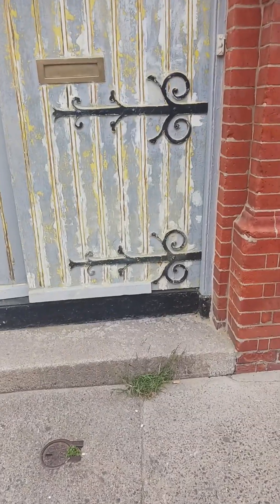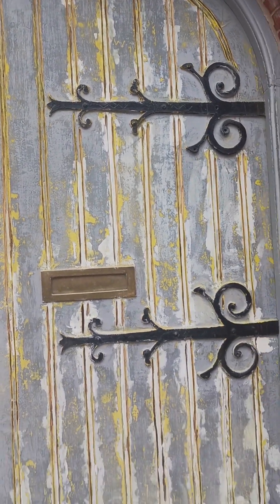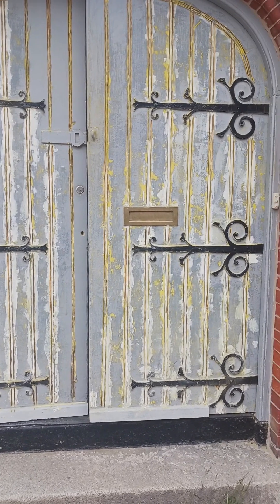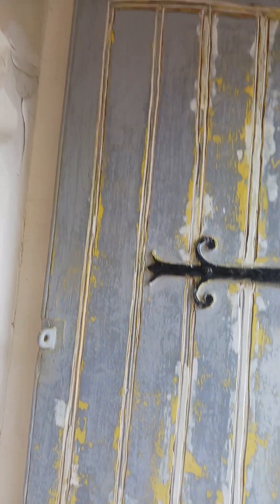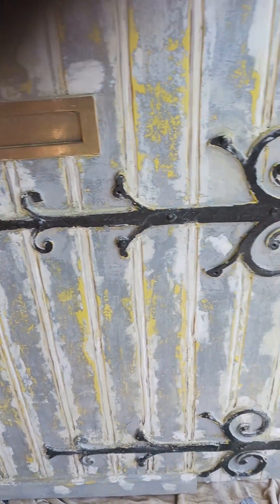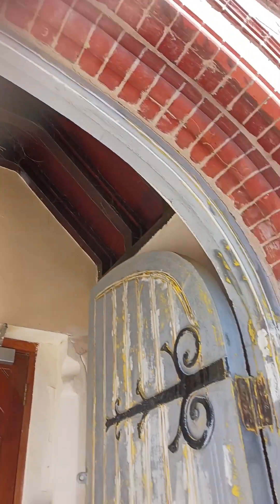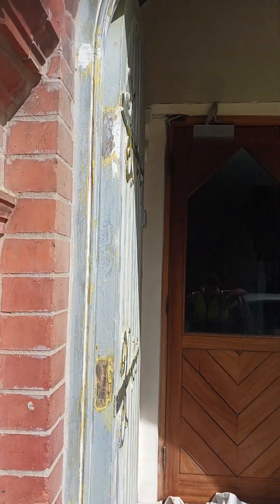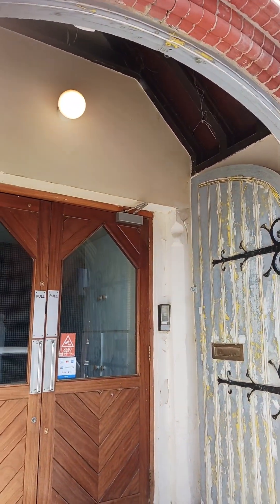Georgian Doors Restoration Rathmines Lesson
In this video, we showcase the meticulous restoration of Georgian doors at the Lesson Music School in Rathmines, Dublin. Over the years, these beautiful doors had lost their original profiles and details due to excessive overfilling. Our goal was to bring them back to life, revealing the intricate craftsmanship that had been hidden for so long. In this tutorial, we’ll guide you through the process of cutting fine lines into the door to restore and highlight the authentic Georgian profiles that define these historical doors.

You’ll learn the specialized techniques we used to carefully strip away excess layers, uncovering the original designs while preserving the integrity of the wood. Watch as we demonstrate how to cut precise lines to recreate the elegant detailing that was a hallmark of Georgian architecture. This restoration process not only enhances the door’s aesthetic appeal but also honors its historical significance, making it a true statement piece for the school.

Whether you're a property owner looking to restore original features or a history enthusiast interested in architectural restoration, this video offers valuable insights into the delicate art of door restoration.